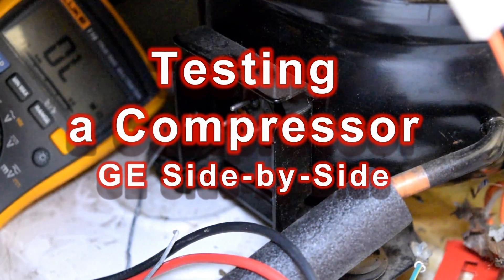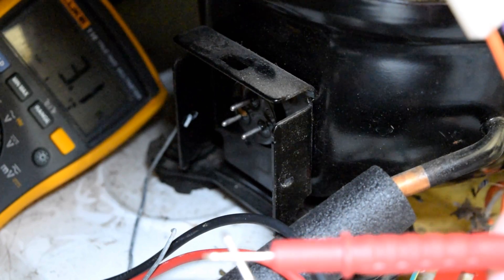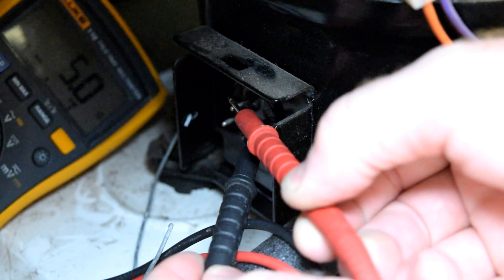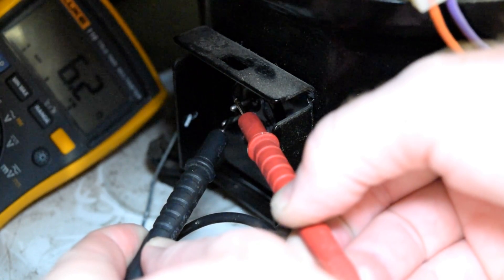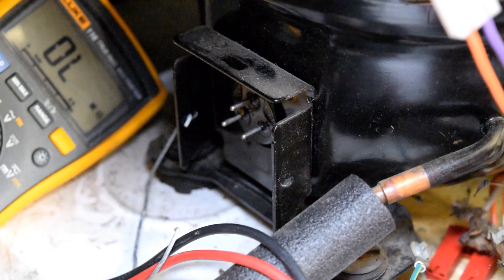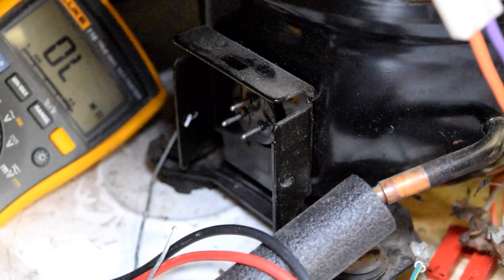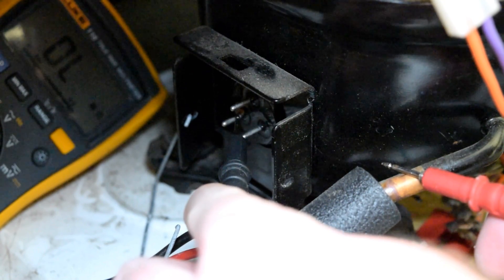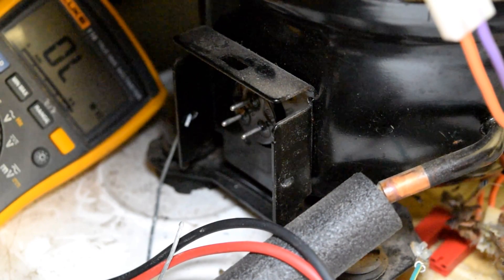Testing a Compressor (no inverter) GE Side By Side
This video will describe how to test a compressor (non-inverter compressor)
Common Symptoms of a failed compressor include:
Freezer & Refrigerator too warm
Buzzing noise from compressor (constant or periodic noise)
Refrigerator breaker trips
Interior and exterior (evaporator & condenser fans) are running, but compressor is not.

NOTE: Some new model GE refrigerators have what is called an inverter compressor. These compressors run at variable speeds based on the cooling demands and have a different testing procedure than is shown here.
You can identify if you have a variable speed compressor easily because it will not have relays attached to the side of the compressor, but instead will either have a control board attached to the side of the compressor or simply a small white plug with 3 wires leading to it.

Testing a Compressor (no inverter)
This test is performed with the POWER OFF.
The steps to access your compressor's terminals are as follows:
- Remove the rear lower panel behind your refrigerator by removing the 4-5 screws holding it in place.
- Remove the relay / capacitor from the left side of the black compressor by removing the metal bar holding the relay to the compressor.  The bar has hooks that hold it in place on the compressor.
- Pull the relay and capacitor away from the compressor by gently jiggling it as you're pulling it off.

0:05sec - Unplug your fridge
0:21sec - Meter set to Ohm setting
0:35sec - testing the motor windings for resistance
1:49sec - testing the motor for short to ground